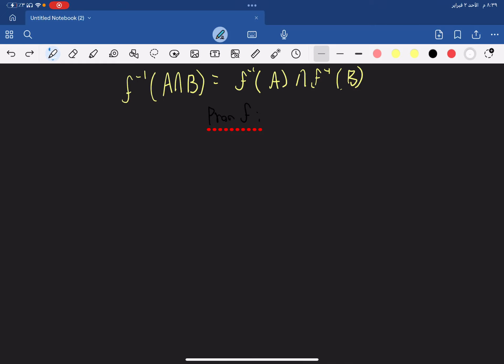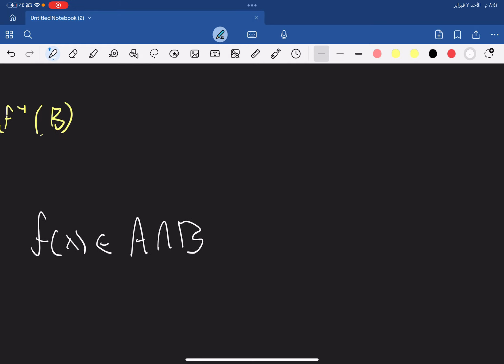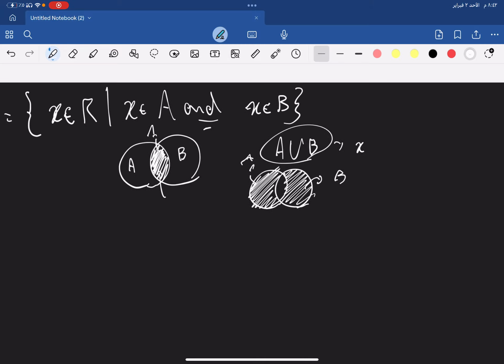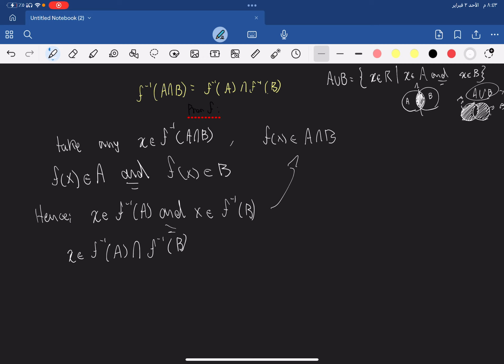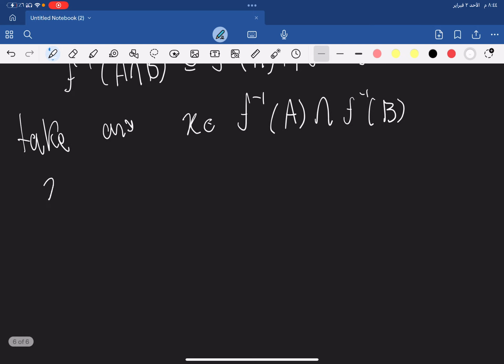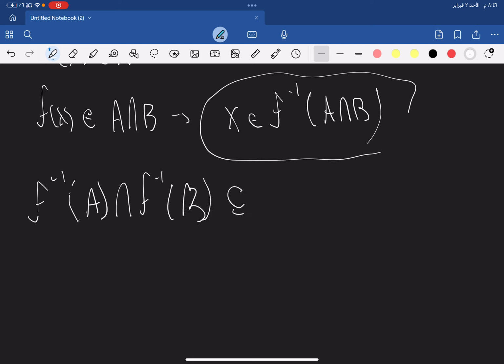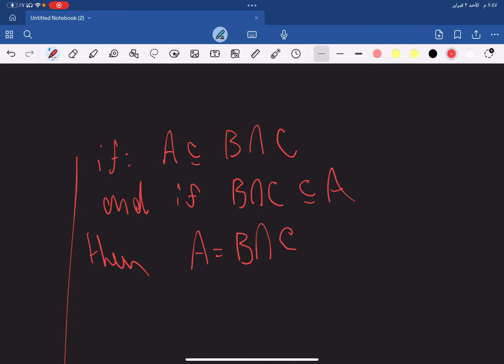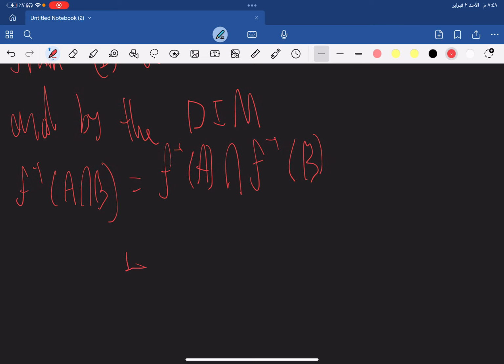3 February 2025